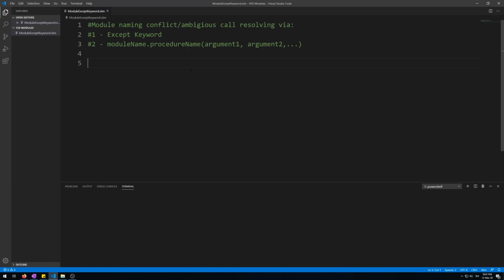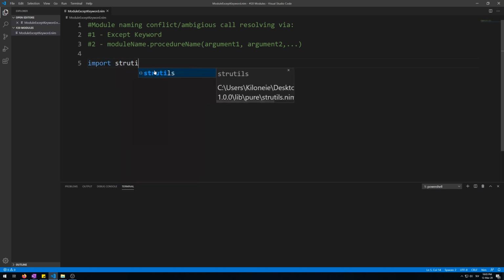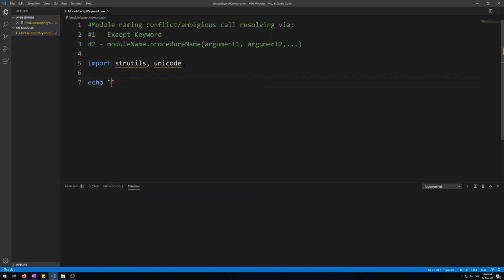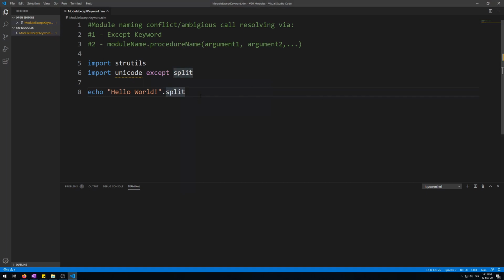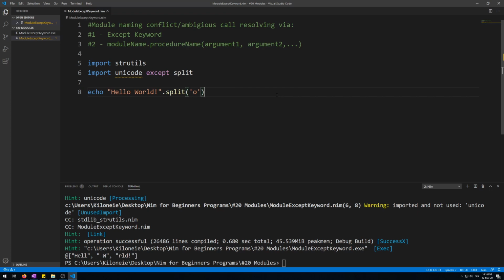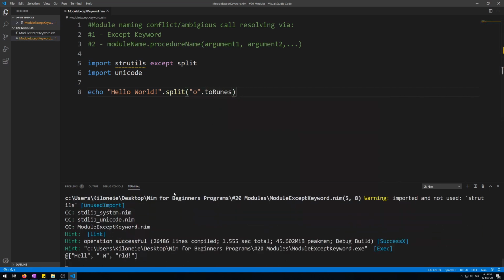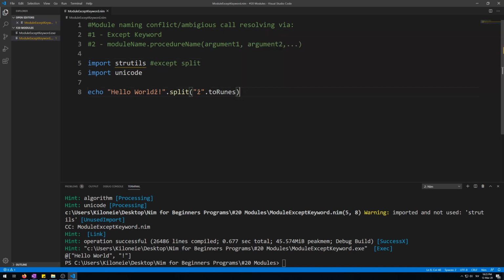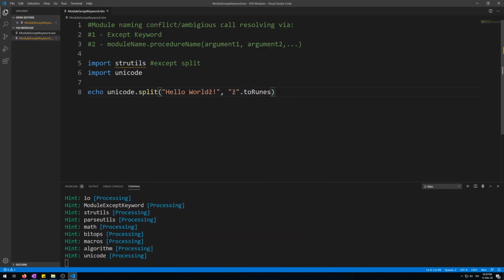Nim for Beginners #20 Module Except Keyword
In this video i will teach you how to resolve imported Module name conflicts by using the Except keyword and calling the name of the module before the procedure.

*Timestamps:*
00:00 First way of Module naming conflict/ambiguous call resolving via Except keyword
04:24 Second way of Module naming conflict/ambiguous call resolving